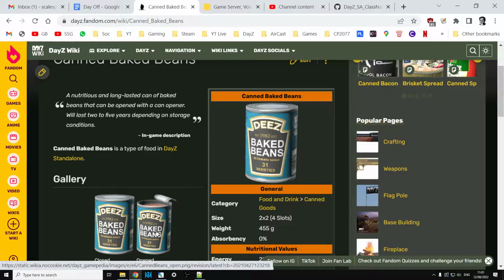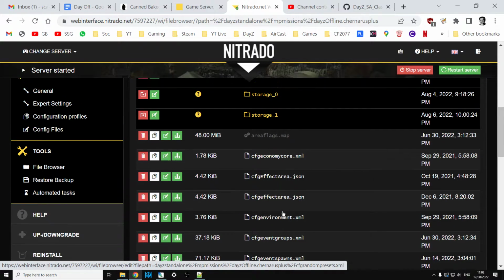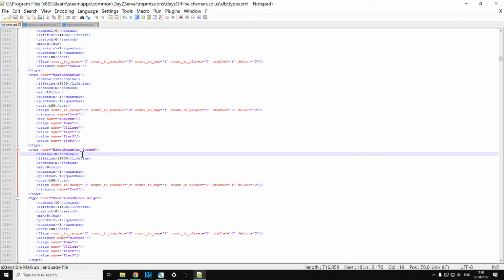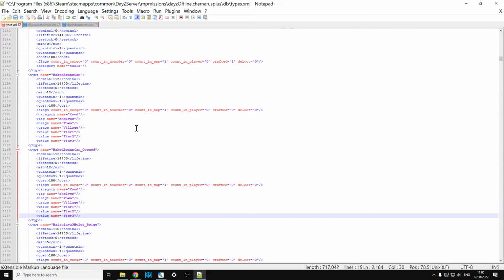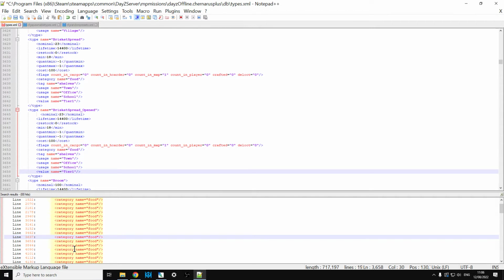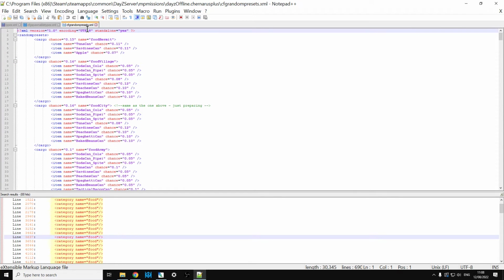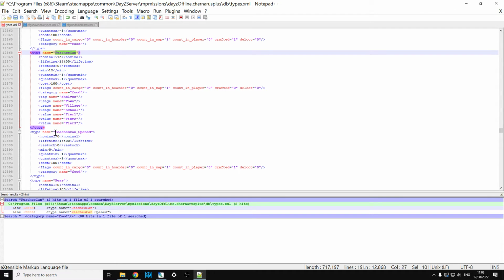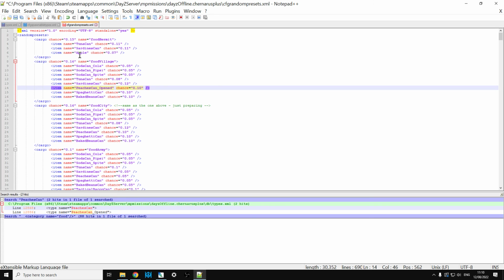DayZ Server: How To Spawn In Open Opened Cans Of Food As Normal Loot & In Infected Zombies Inventory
In this beginners guide tutorial video I show you how to edit your types.xml and cfgrandompresets.xml to add opened cans of food (eg Baked Beans, Peaches, Tactical Bacon) to your DayZ Community or Local Server for PC, Xbox and PlayStation. I also show you how to change the food that you'll find in the inventories of dead infected zombies to open cans too.
Thanks, Rob.